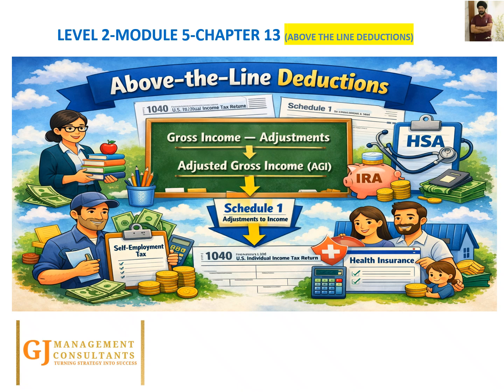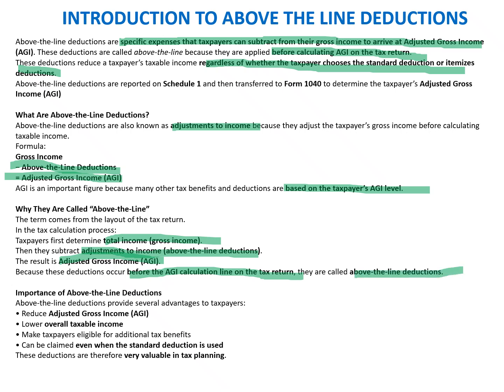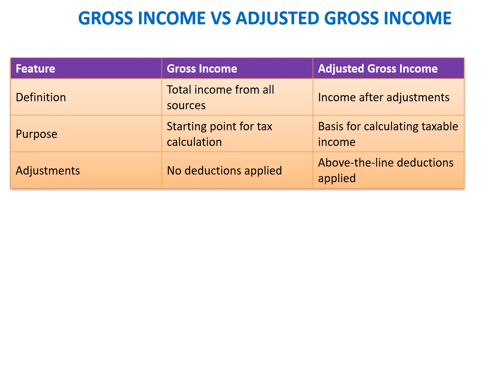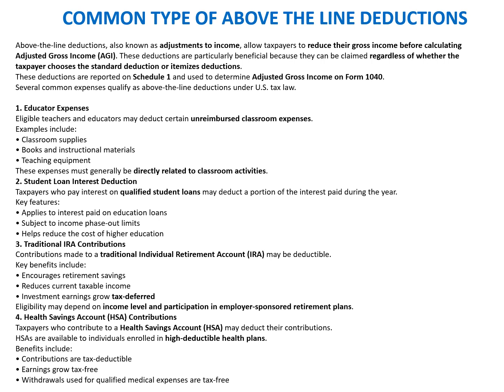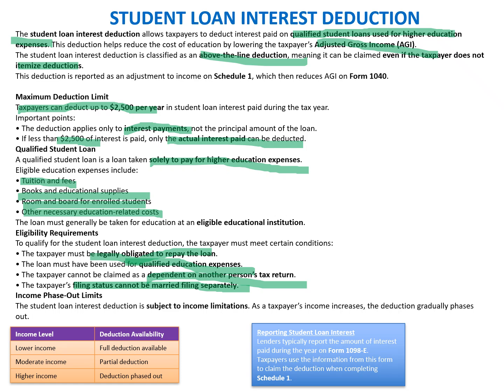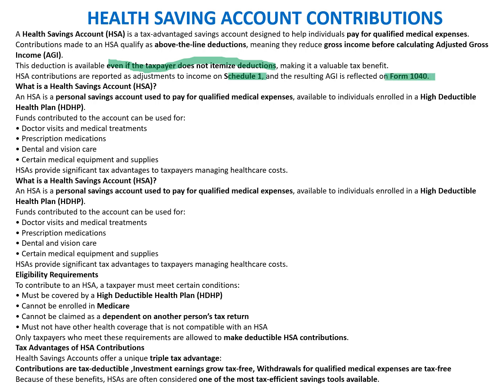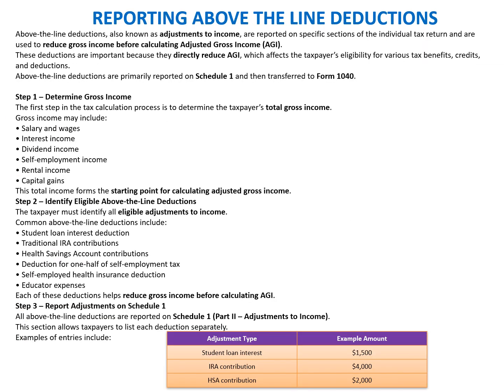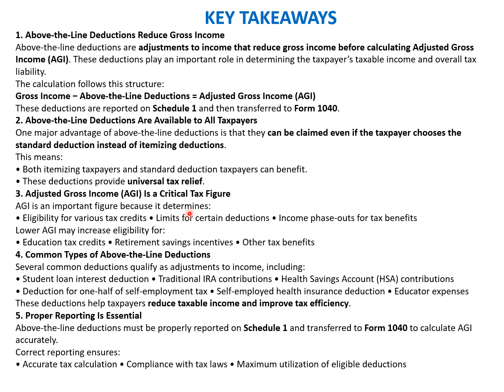Above-the-Line Deductions Explained | Adjusted Gross Income (AGI)| U.S. Taxation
In this lecture, we explore Above-the-Line Deductions in U.S. Taxation, also known as adjustments to income. These deductions play an important role in reducing a taxpayer’s gross income before calculating Adjusted Gross Income (AGI).

Understanding above-the-line deductions is essential because they directly reduce AGI, which determines eligibility for many tax credits, deductions, and other tax benefits.

In this chapter, we discuss the difference between gross income and adjusted gross income, the importance of above-the-line deductions, and the most common types of adjustments available to taxpayers.

You will also learn how these deductions are reported using Schedule 1 and how they ultimately affect the taxpayer’s Form 1040 individual income tax return.

This lecture is ideal for accounting students, tax professionals, finance learners, and anyone interested in understanding the U.S. taxation system and income adjustments.